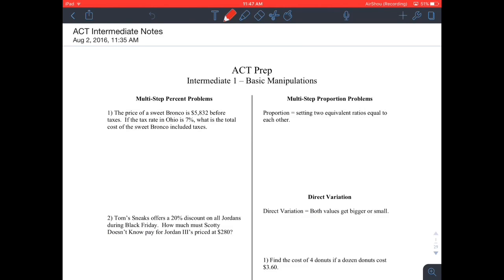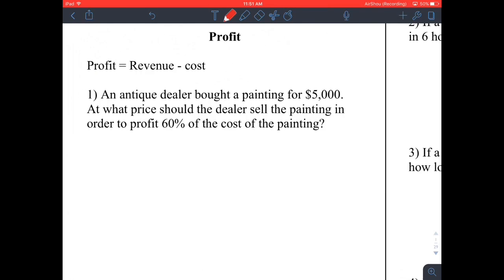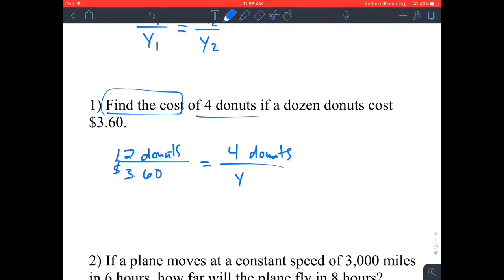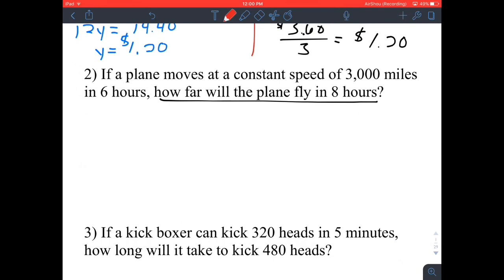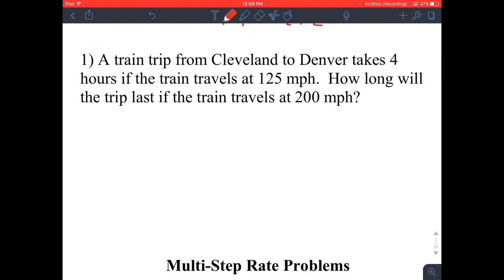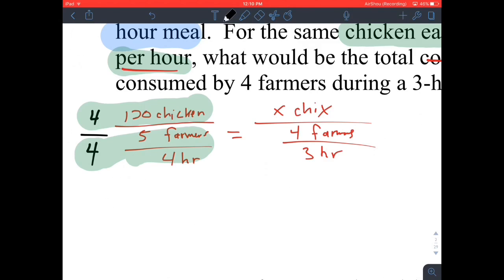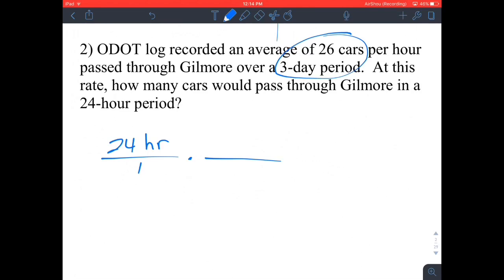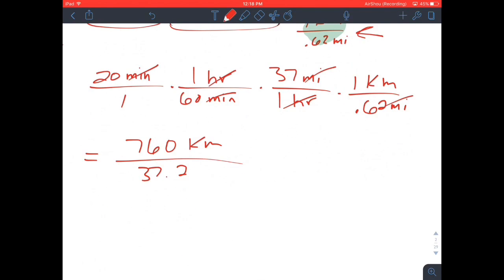Act Intermediate 1 Notes